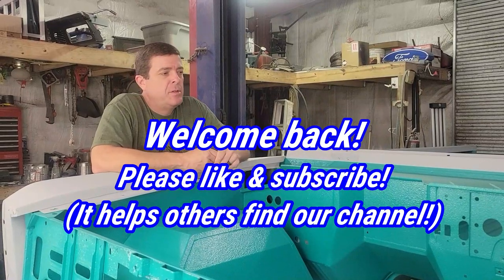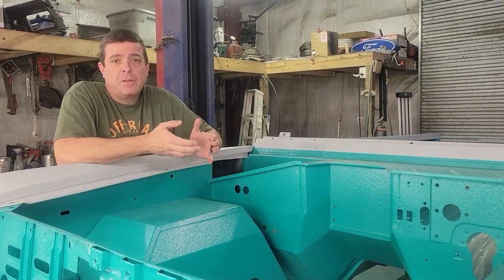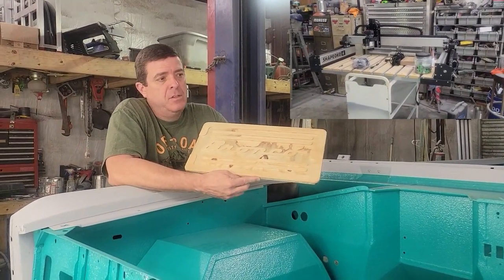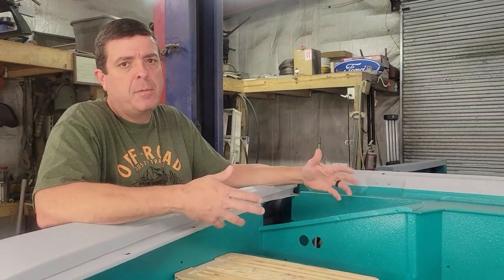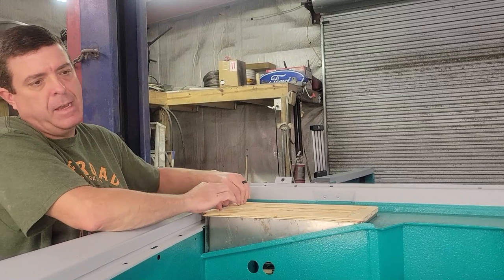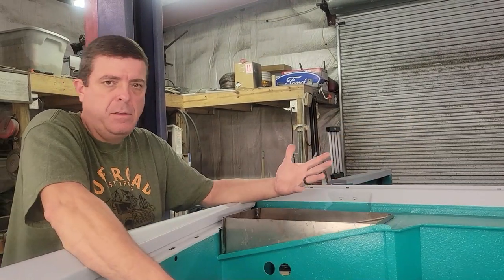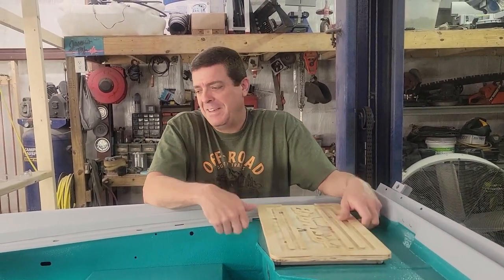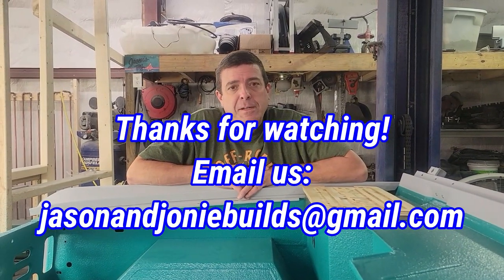Under Hood Toolbox? - 1966 Ford Bronco Restoration Project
In this video we show a little idea we have building a toolbox under the hood and we also discuss our plans for the next few weeks.